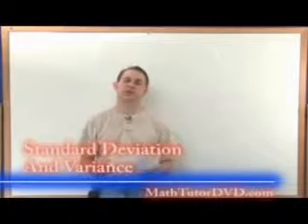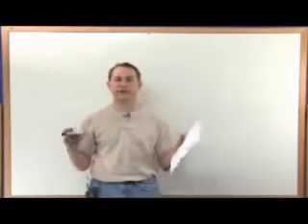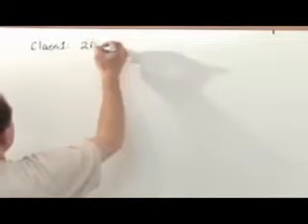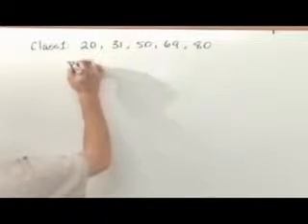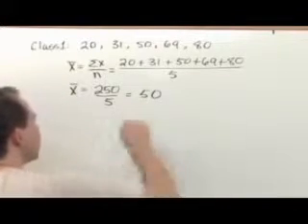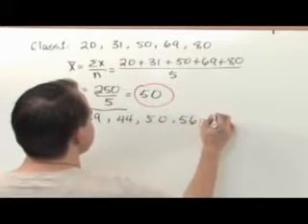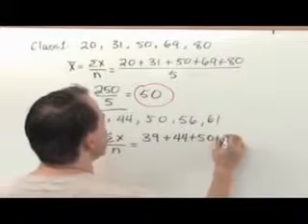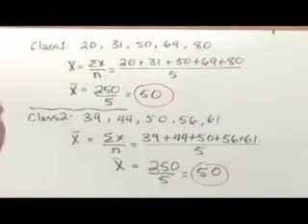Maths teachings standard deviation